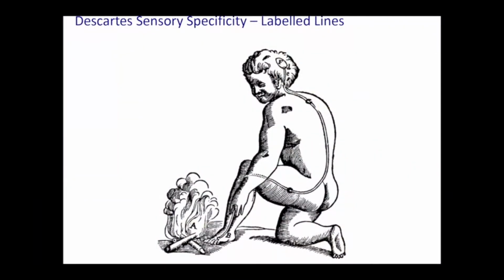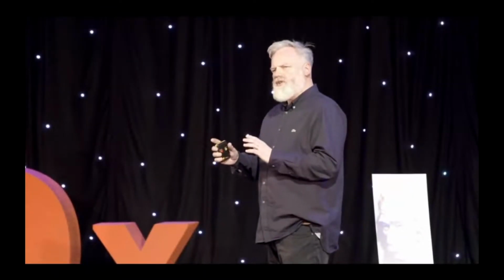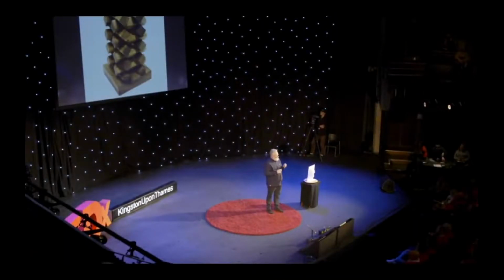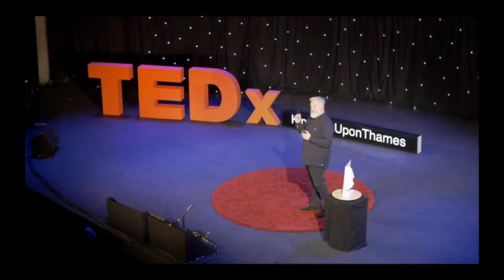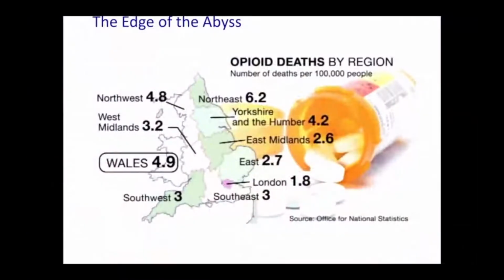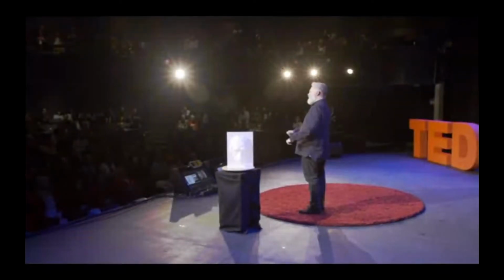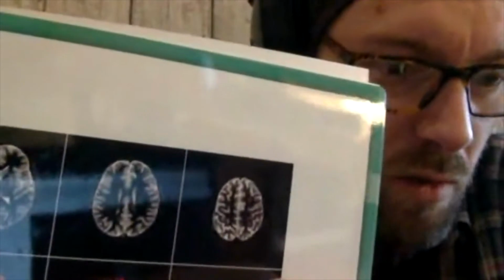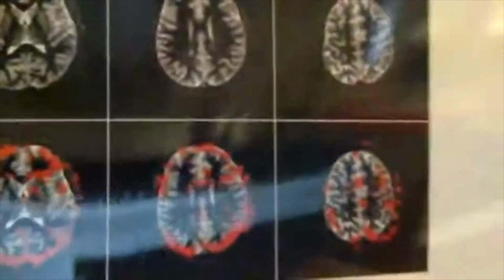Pain as a Perception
Predictive Processing into Pain Neuroscience Ed including Ted Talk by Mick Thacker.

Luke Davies University of South Wales clinical year lecture.